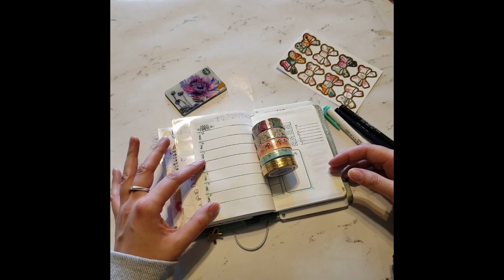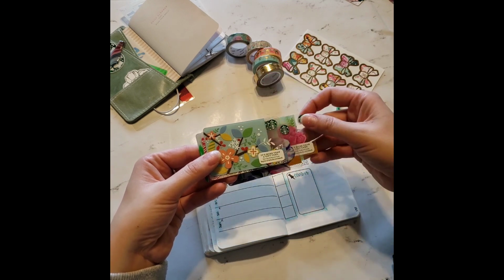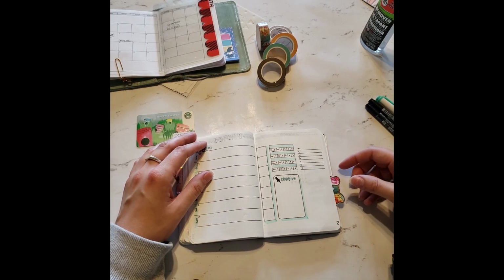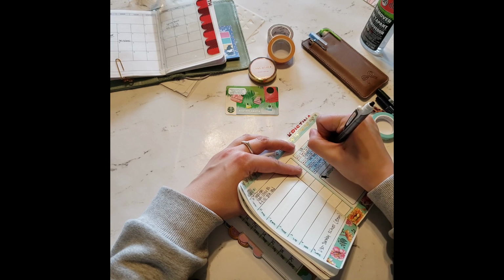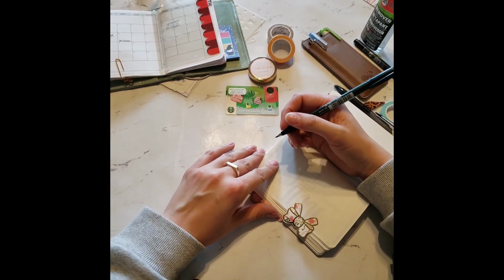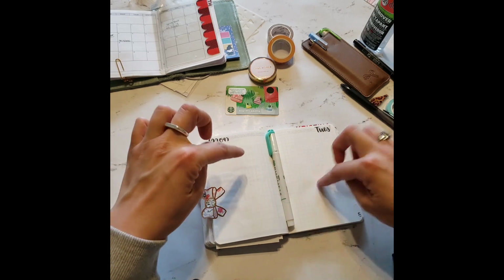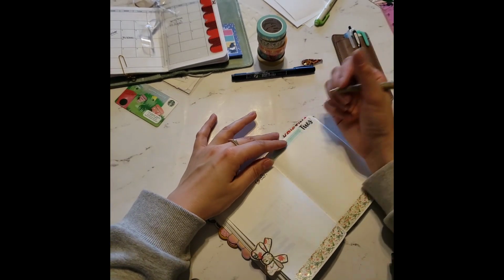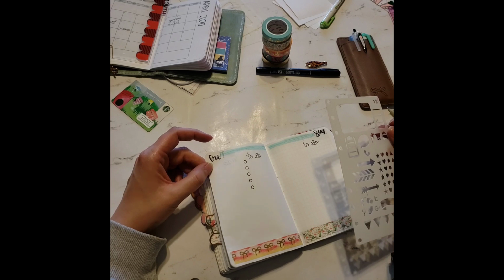Stalogy Weekly Setup | Chatty(ish) talk about COVID 19, Star Wars, and British TV | PWM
Hey there planner friend!
I am setting up my week in the A6 Stalogy and bringing you along! I apologize that I filmed in the wrong format mombrain The struggle is real people, the struggle is real.
Thanks for putting up with me and I hope you enjoy!
xoxo Kristina

Washi used: Simply Gilded Sub Box
Notebook: A6 Stalogy
Highlighter: Mildliner
Cover: Foxy Fix Sage (?) It was a mystery sale item

Canva for editing , use code to get 1 credit!